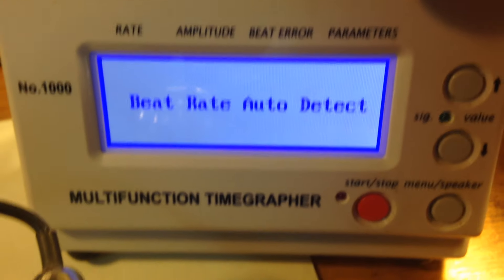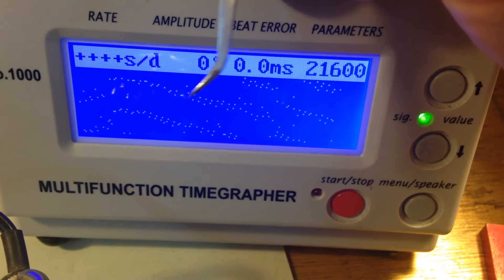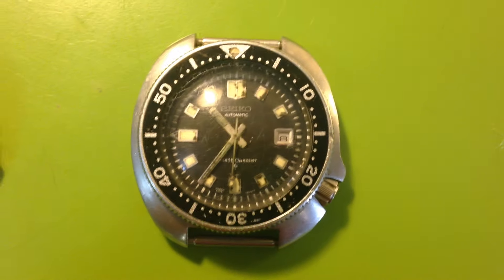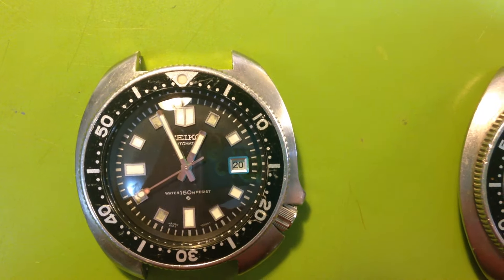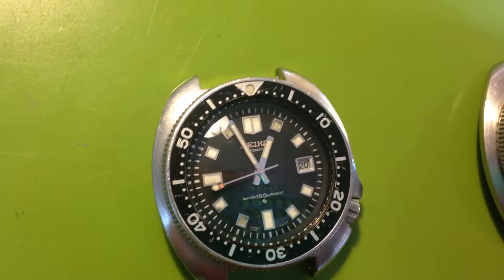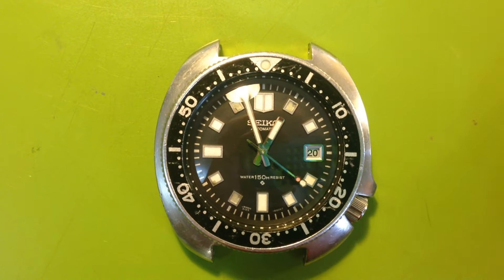CS Seiko 6105-8119